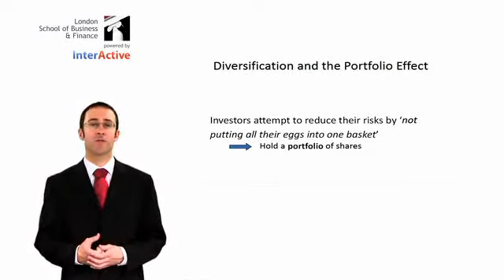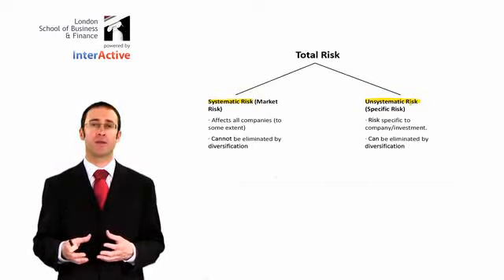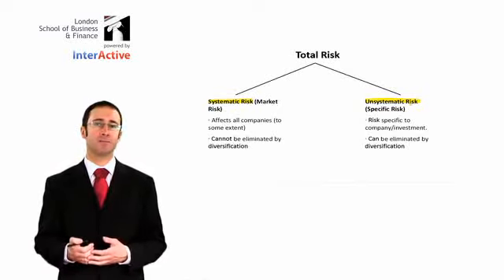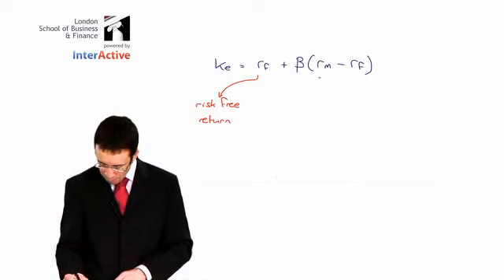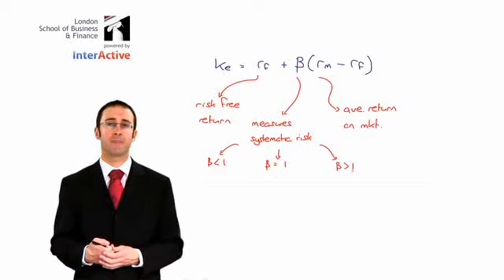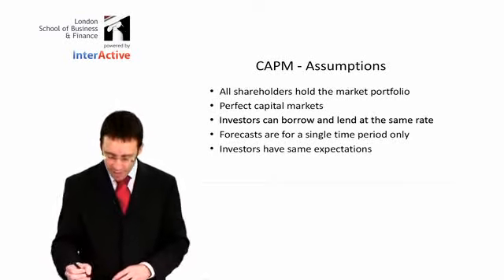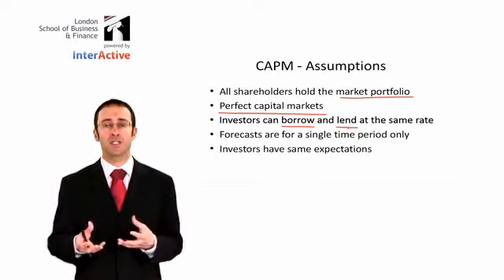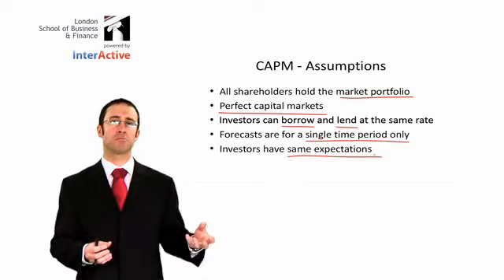ACCA P4 (Portfolio Theory and the Capital Asset Pricing Models)